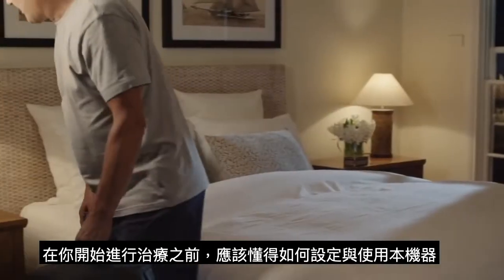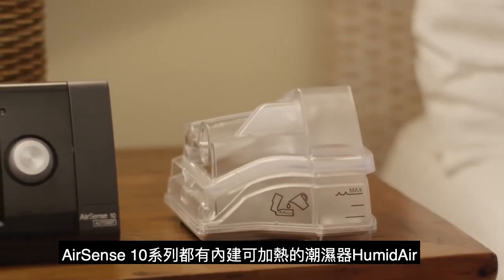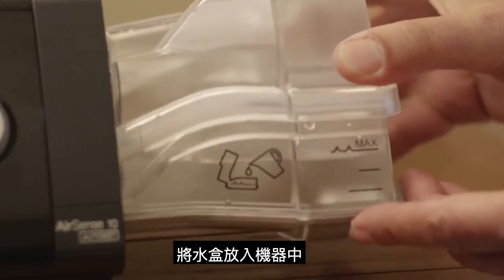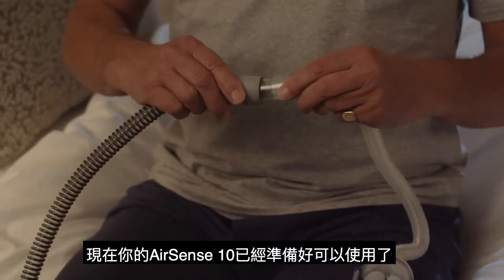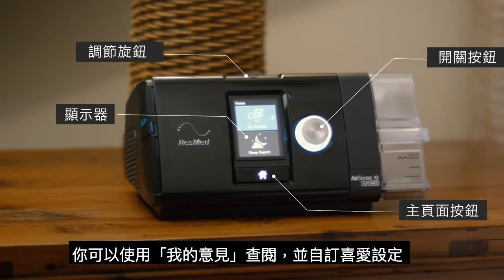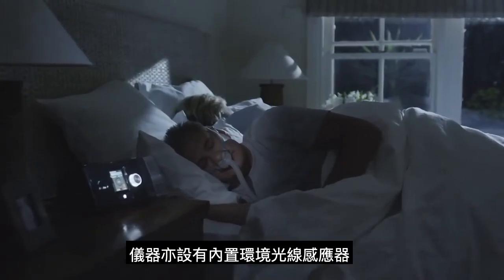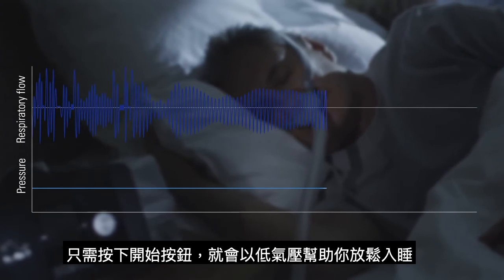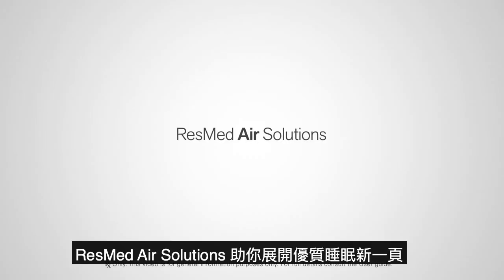睡眠窒息症 小助手 | ResMed 10系全能 睡眠呼吸機 | 睡眠呼吸機 應用篇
睡眠窒息症用家與大家分享ResMed 10系全能睡眠呼吸機的使用方法，這部睡眠呼吸機操作簡單，容易使用，可以監測睡眠質素😴等紀錄。同時，ResMed睡眠呼吸機有自動入睡增壓功能，可偵察入睡所需的時間，只需按一下按鈕，立即以低氣壓幫助你入睡🛌。了解更多

內容
0:00 ResMed 10系全能睡眠呼吸機 操作方法
1:35 ResMed 10系全能睡眠呼吸機 操作原理介紹

推薦影片
睡眠窒息症 女士專用的 睡眠呼吸機  | ResMed  AirSense 10系 睡眠呼吸機 | 呼吸機產品特點

相關資料：
睡眠窒息專區

揀選優質的睡眠窒息呼吸機 5大錦囊您不可不知

中風及心臟病風險高3倍 原因竟是睡眠窒息症

5+7功能 女版睡眠呼吸機 改善女士睡眠窒息症